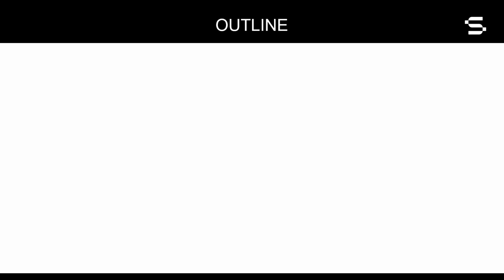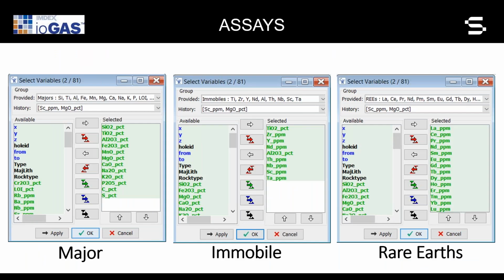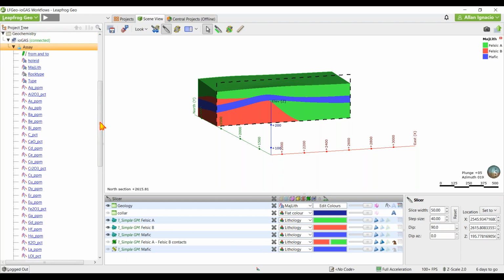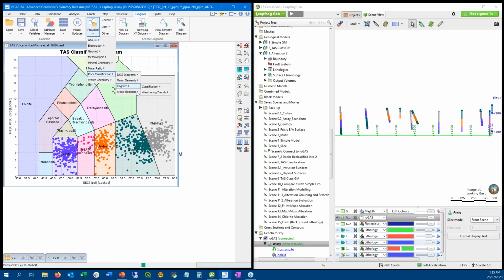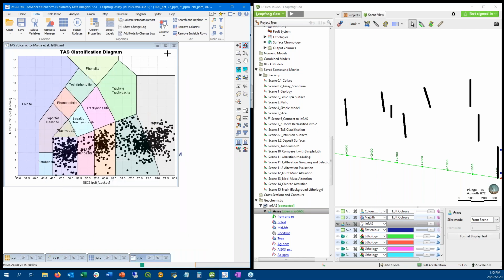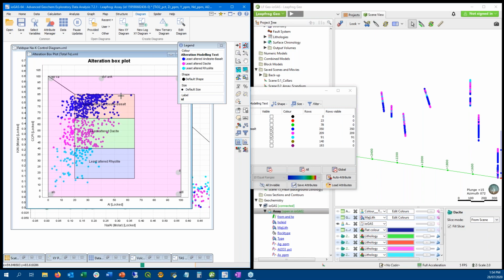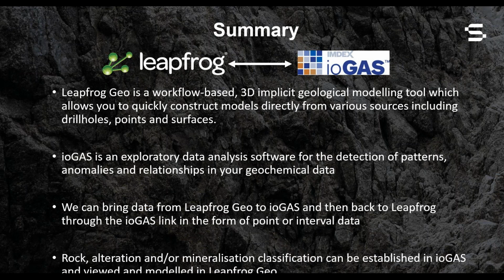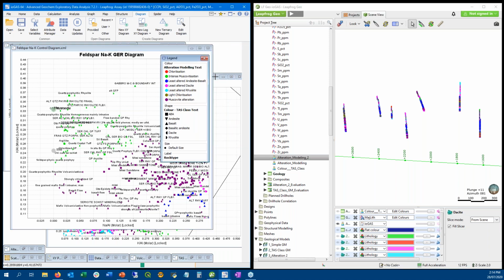IMDEX ioGAS™ Webinar - Linking Lithology and Geochemistry with Leapfrog Geo and ioGAS Workflows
At this workflow webinar, Putra Sadikin, IMDEX Geochemist & Senior Software Analyst and SEEQUENT in-house experts shared tips and tricks to help you bring out the best in SEEQUEENT Leapfrog Geo and IMDEX ioGAS™ software.